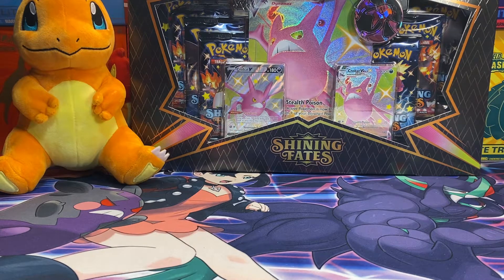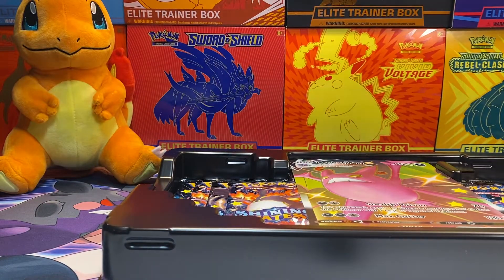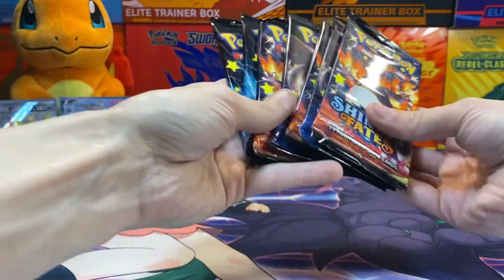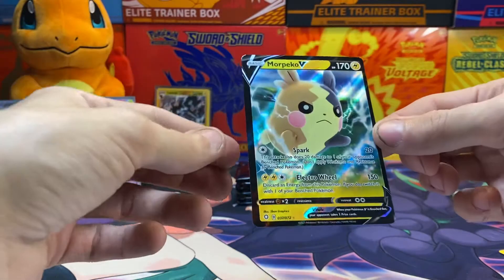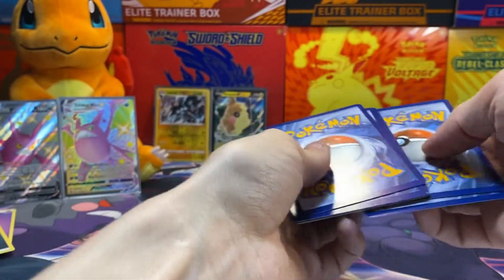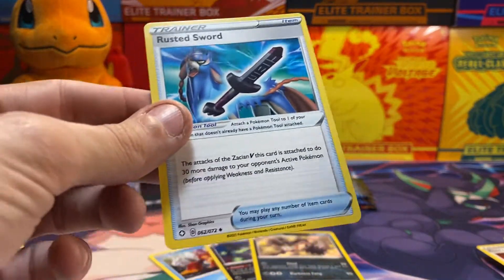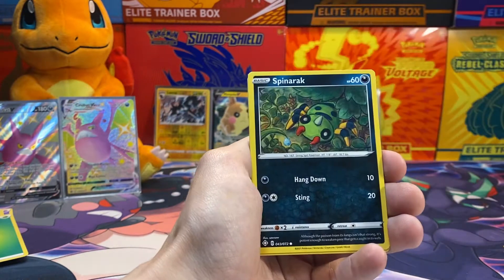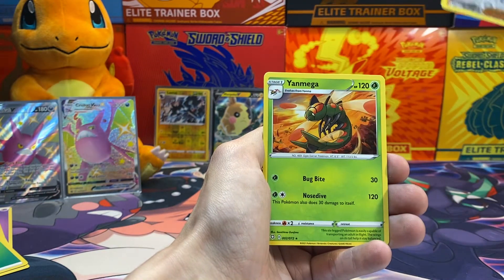Shining Fates! Shiny Crobat VMAX Box Opening!!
What’s up guys? In today’s video we will be taking another look at Shining Fates and the Shiny Crobat VMAX box! Will we get any pulls to add to the set?